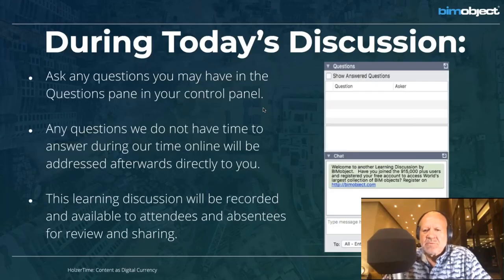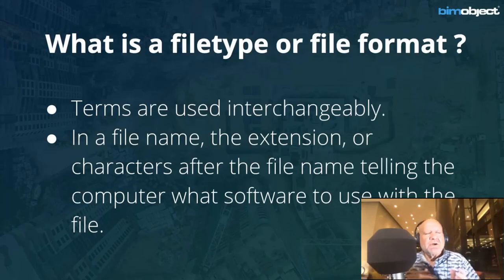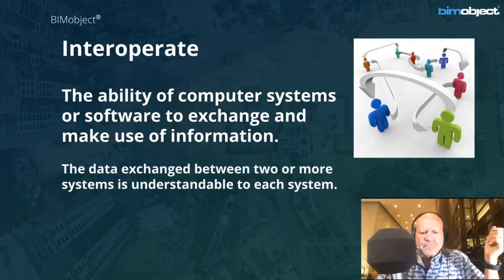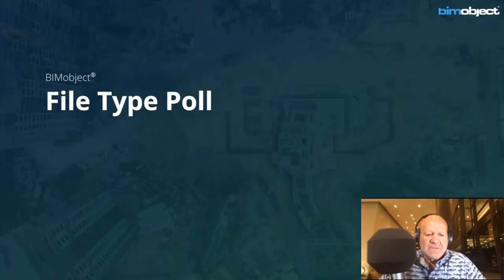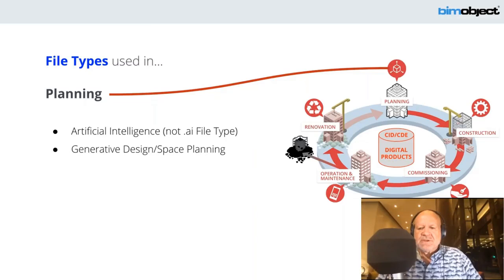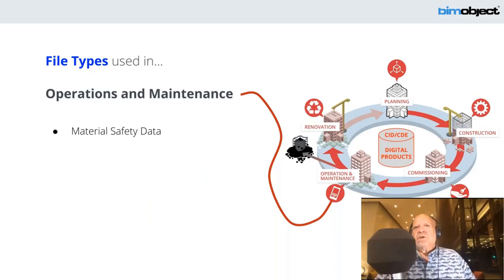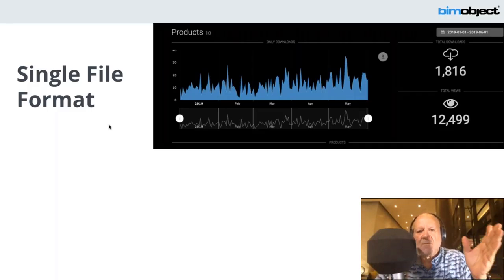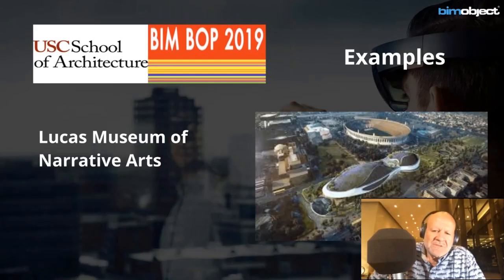HolzerTime brings you - Why So Many File Formats for BIM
Let's explore BIM as a dynamic process and look into the many file formats that underpin it.

In this session, I’ll dive into what works for which platforms and highlight which types are making building products more popular than ever.